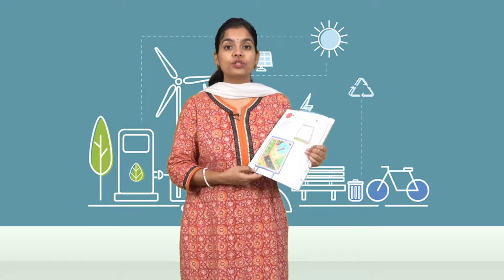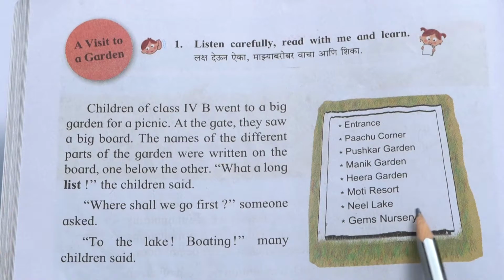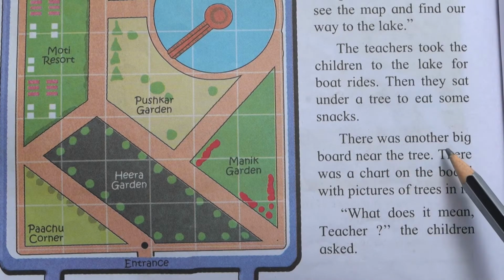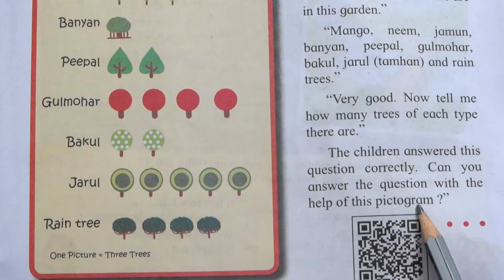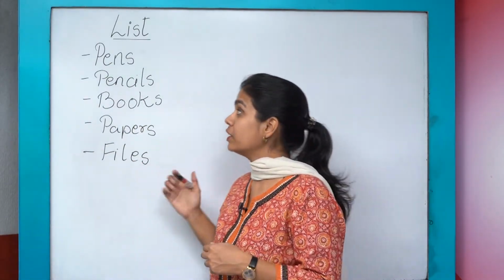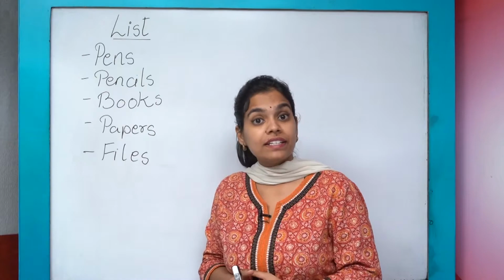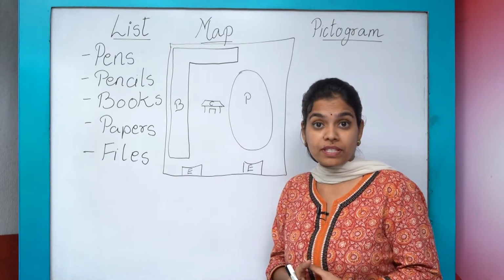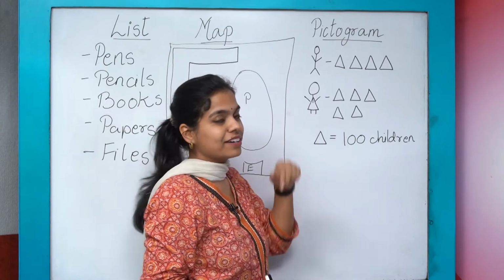A Visit to a Garden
Maps are very important; as they help locate places and give an idea about the geography of that place. In the video 'A Visit to a Garden'  from Std.4 My English Book, we will see how using a map can help us find our way easily. We will also do an activity.

0:47-Introduction + Session Song
3:06-Thematic Discussion
7:10-New Words
8:55-Textbook Reading
18:45-Activity
25:32-Homework + End Note